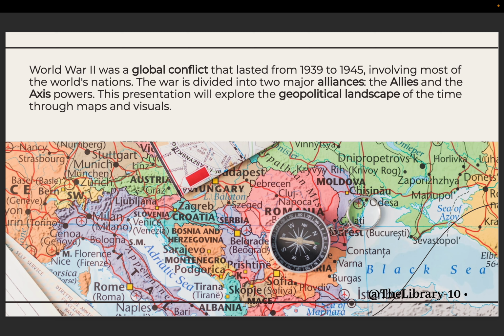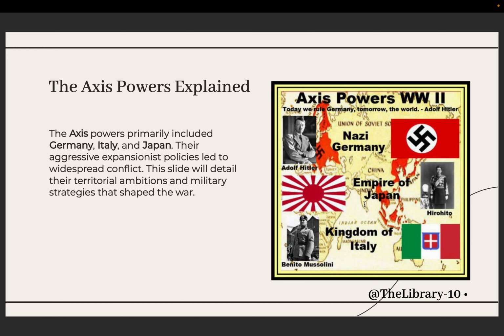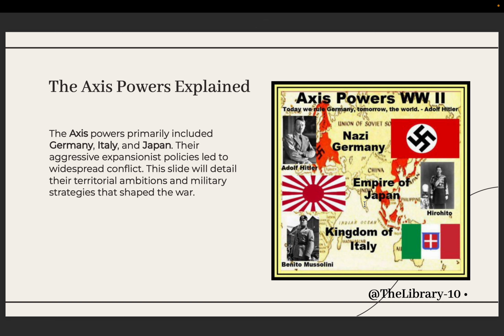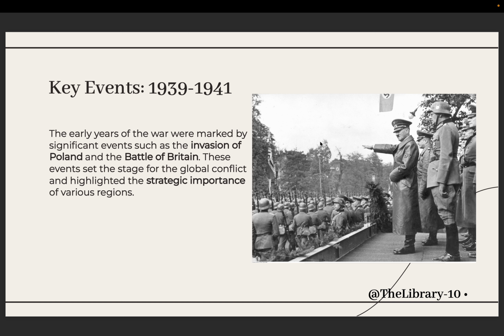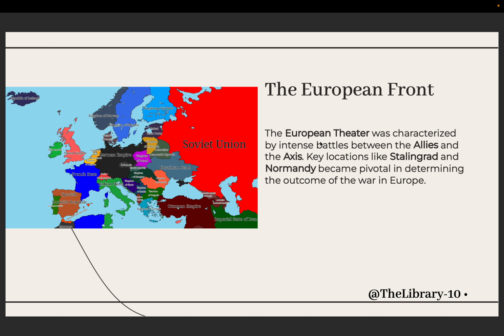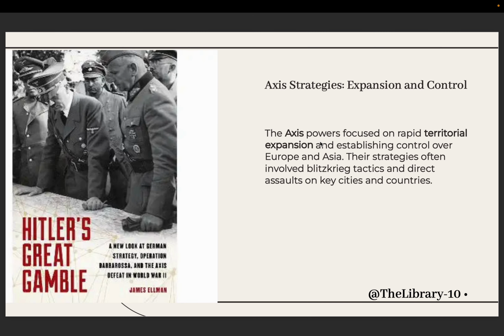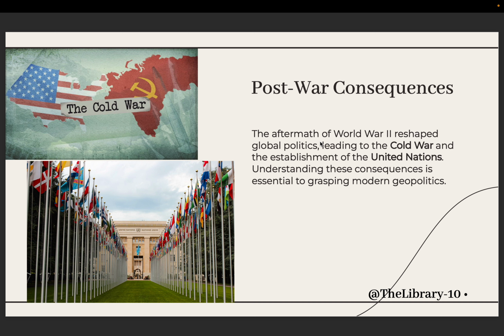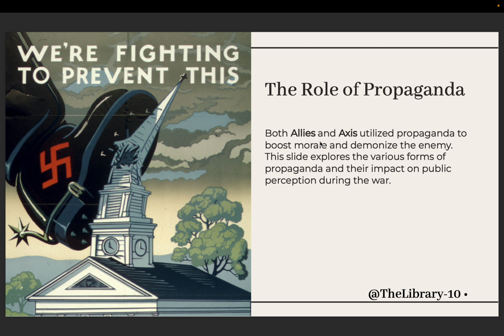🌍 Mapping the Conflict: World War II's Allies and Axis Powers 🌍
Join us on a visual journey through the key events, strategies, and turning points of World War II. From the origins of the Nazi Party to the pivotal D-Day invasion and the tragic Holocaust, this presentation explores the complexities of a global conflict that reshaped our world.

📌 What You'll Learn:

The rise of the Nazi Party and their impact on global politics
The strategies of the Allies and Axis powers
Key battles like Stalingrad, Midway, and the Normandy invasion (D-Day)
The horrors of the Holocaust and its lasting legacy
How World War II influenced modern geopolitics
🎥 Don't miss this opportunity to delve into history with detailed visuals and analysis.